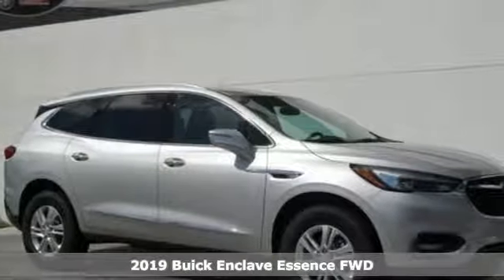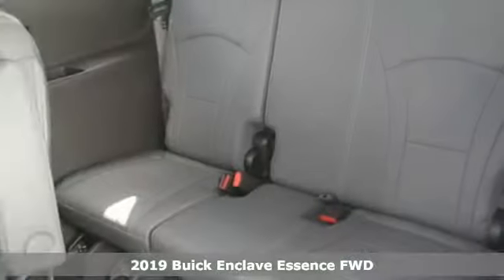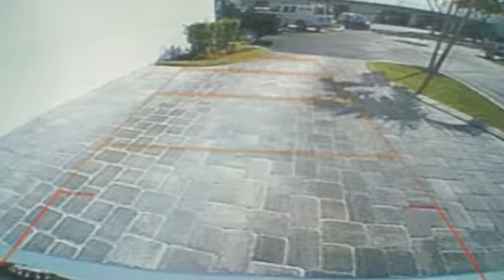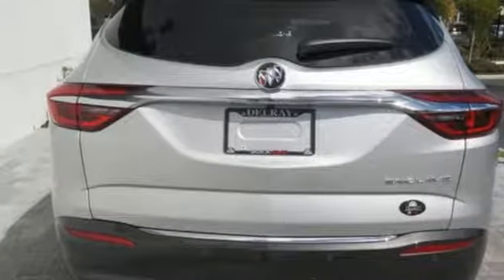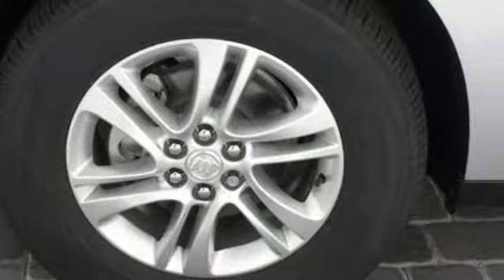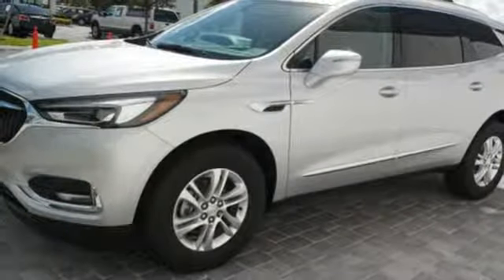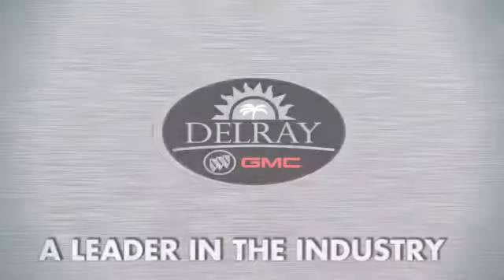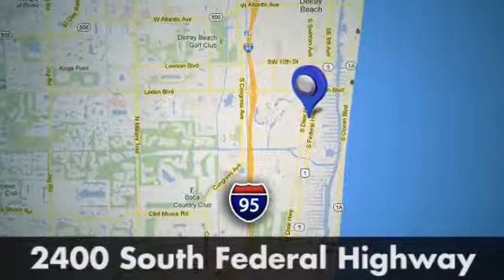2019 Buick Enclave Delray FL West Palm Beach, FL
Year: 2019
Make: Buick
Model: Enclave
Trim: Essence
Engine: 6 Cyl. 3.6L
Transmission: Automatic
Color: Quicksilver Metallic
Interior: Dark Galvanized
Stock #: 232641B
VIN: 5GAERBKW2KJ232641
Price includes: $2,000 - GM Bonus Cash Program. Exp. 02/28/2019, $2,000 - GM Targeted In Market Lease Cash Private Offer. Exp. 02/28/2019, $1,000 - Buick Select Market Bonus Cash Program. Exp. 02/28/2019, $2,500 - GM Lease Loyalty Towards Purchase Private Offer. Exp. 02/28/2019

Address:
2400 S. Federal Highway